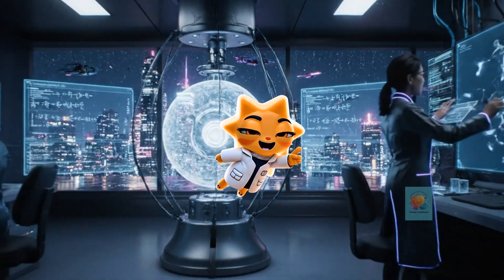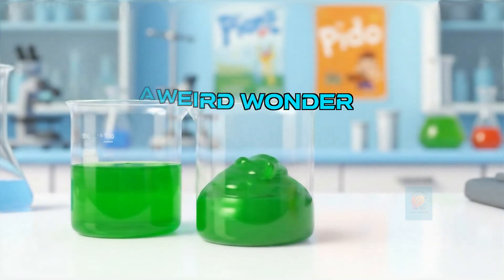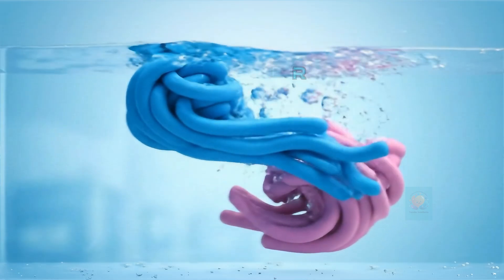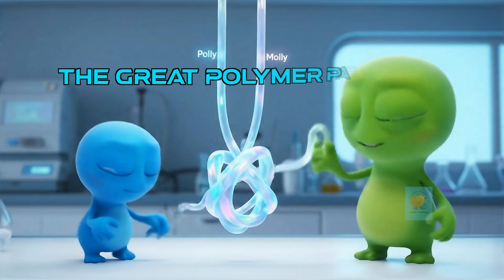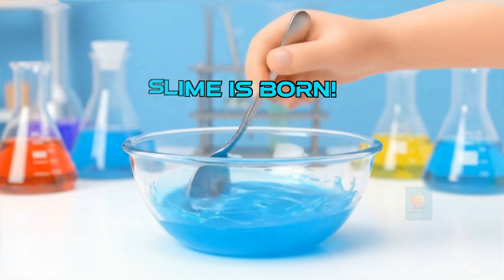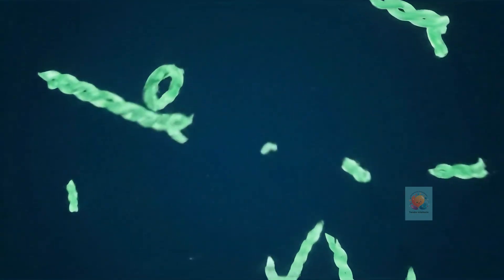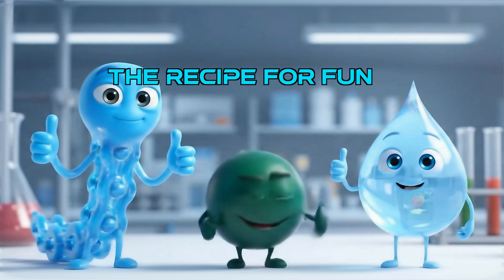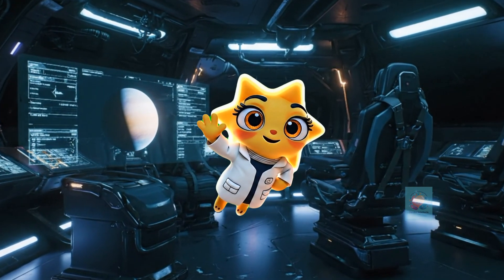How Does Slime Work? 🧪 The Science of Polymers & Cross-Linking for Kids! | Fun Chemistry Lesson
Ever wondered WHY slime is so stretchy and gooey? Or how it can act like a liquid one second and a solid the next? Let's shrink down and uncover the amazing science behind everyone's favorite goo! 🧪🔬

Welcome, young chemists and slime masters from across the globe! Join us on a fun, animated journey into the microscopic world of slime to meet the polymer chains and magic "linkers" that make it all happen. This educational video explains the real chemistry behind slime in a simple and exciting way. It’s the perfect science lesson for elementary and middle school students, homeschoolers, and any kid who loves to make and play with slime!

In this secret of the goo adventure, you will discover:
- Meet the secret stars of slime: long, stringy Polymers that come from the glue!
- Discover the magic of the Activator and its "linker" molecules that tie everything together.
- The amazing science of Cross-Linking and how it turns runny glue into gooey slime.
- Why slime is a Non-Newtonian Fluid—a fancy name for a goo that breaks the rules!
- The reason slime can stretch slowly like a liquid but snap quickly like a solid.

This educational STEM kids' video is packed with vibrant animations and simple analogies that make complex chemistry concepts accessible and fun. Spark your child's curiosity about molecules, polymers, and the properties of matter with this awesome look at the science behind the slime!

Key Learning Points:
- Polymers: A basic introduction to polymers as long-chain molecules found in substances like glue.
- Cross-Linking: A visual explanation of the chemical process where a cross-linking agent (activator) connects polymer chains to form a network.
- Non-Newtonian Fluids: A clear definition and demonstration of a fluid whose viscosity changes under stress or force.
- Properties of Matter: Exploring the concepts of solids and liquids and how some substances can exhibit properties of both.
- The Chemistry of Slime: Understanding the fundamental science behind one of the most popular DIY activities for kids.

Timestamps (Video Chapters):
0:00 - Intro: The Secret of the Goo!
0:08 - Slime Science!
0:16 - A Weird Wonder
0:24 - A Microscopic World of Polymers
0:32 - A Runny River of Glue
0:40 - The Magic Ingredient (The Activator)
0:48 - The "Linkers" Arrive!
0:56 - The Great Polymer Party!
1:04 - A Stretchy Network is Born
1:12 - From Glue to Slime!
1:20 - The Science of the Ooze
1:28 - The Science of the Snap!
1:36 - The Firm Poke
1:44 - A Special Kind of Fluid!
1:52 - The Secret Recipe for Fun
2:00 - The Science in Your Hands!
2:08 - Outro: It's Not Magic, It's Science!